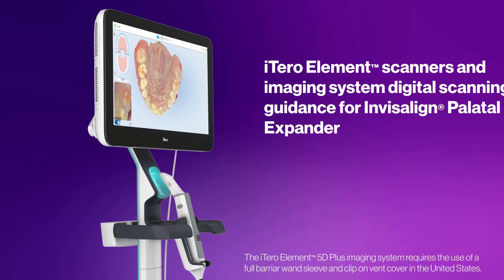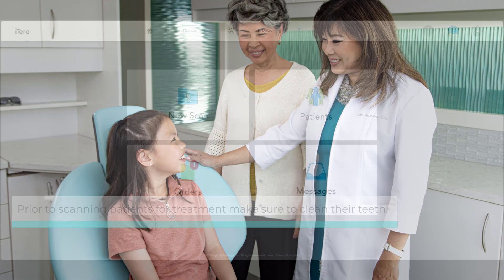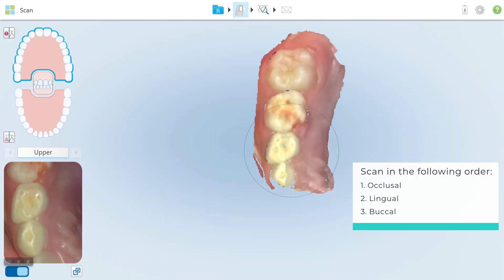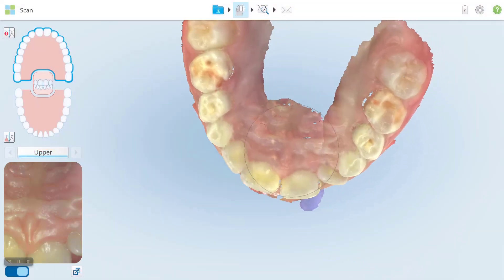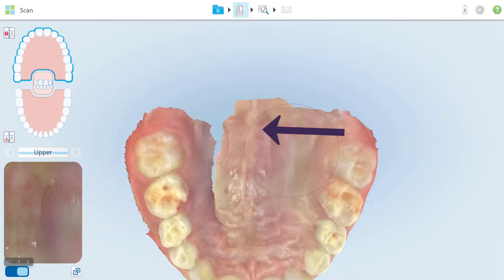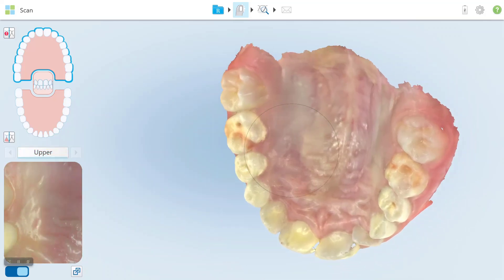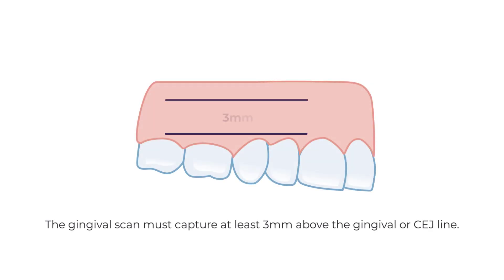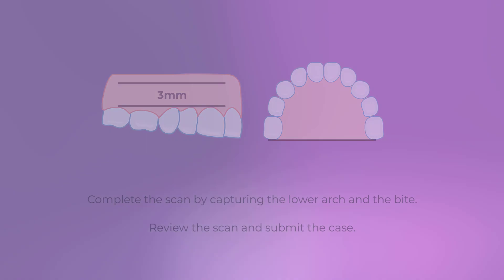How to scan for Invisalign® Palatal Expander with iTero Element™ scanners | iTero scanner training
Learn how to properly scan for the Invisalign® Palatal Expander using iTero Element™ scanners. This step-by-step guide explains how to prepare the patient, capture the full upper arch and palate, and ensure correct gingival coverage and vault detail. By following this workflow, clinicians can achieve accurate results and streamline case submission for expansion treatments.